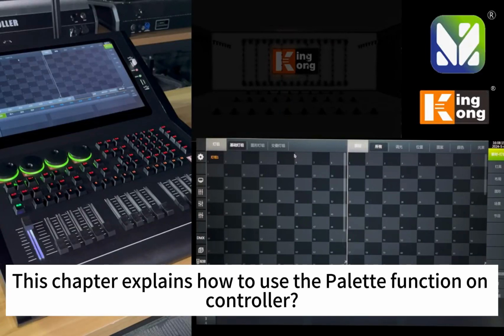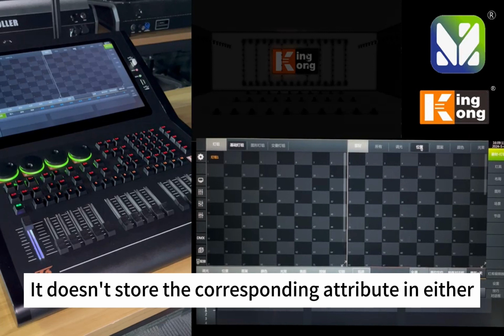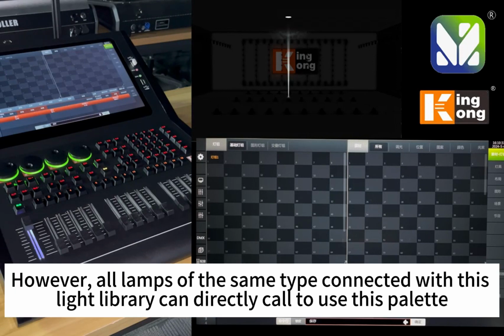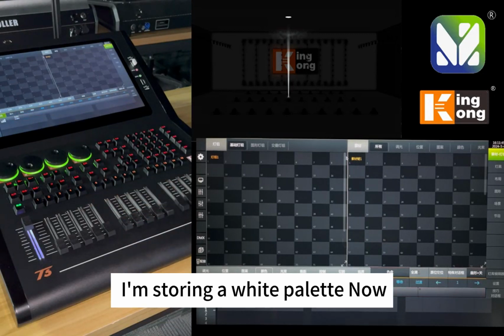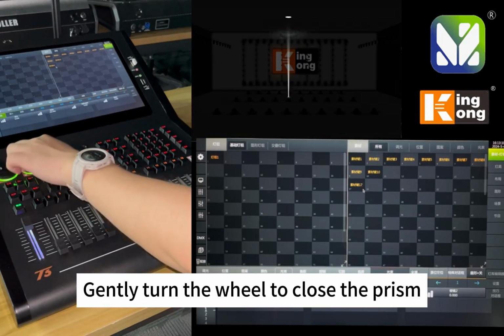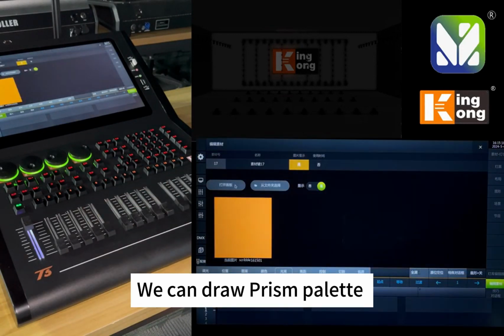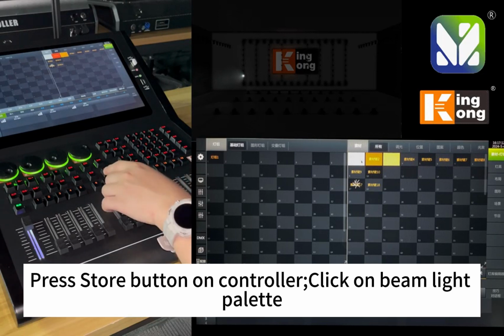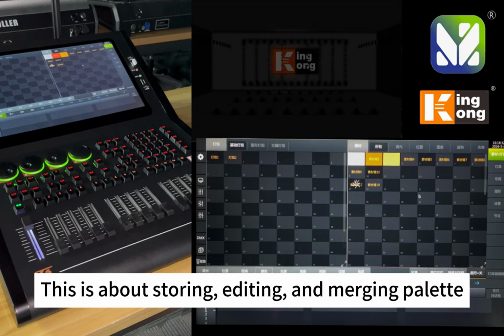Chapter 11. T3 Light controller Palette Store and Edit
This chapter explain How to use the palette ,and how to store and edit palette